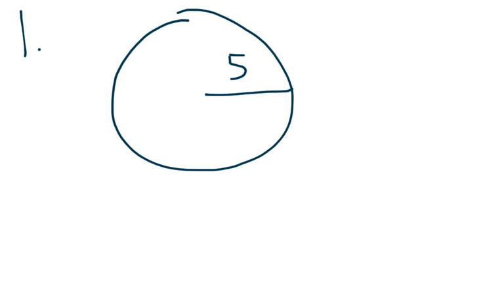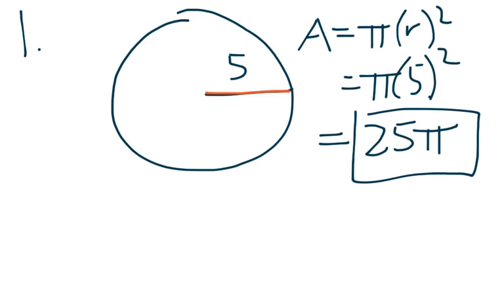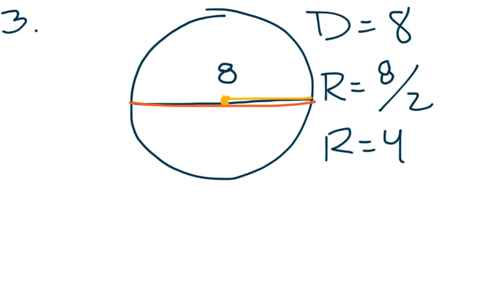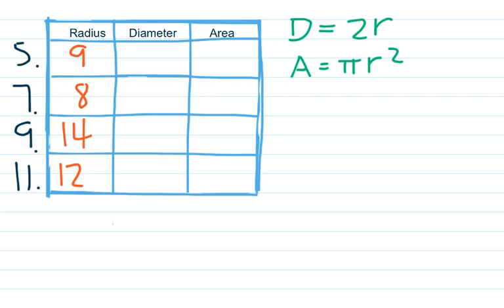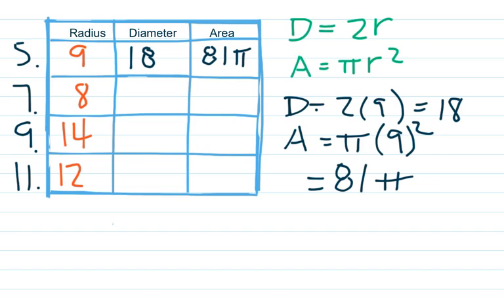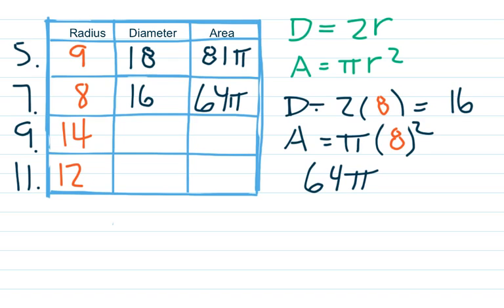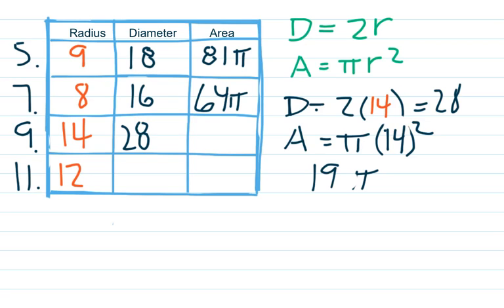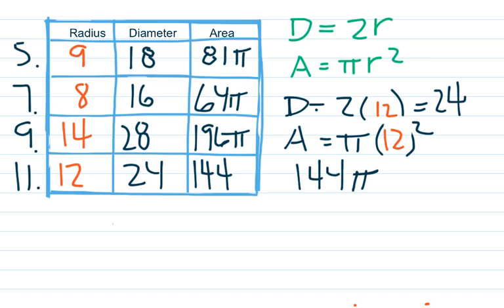12.9 Area of Circles